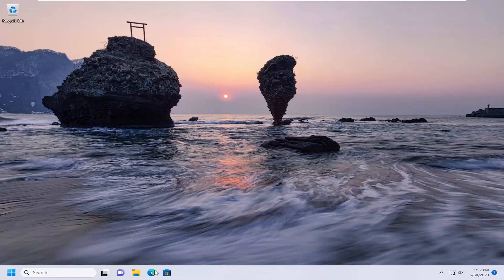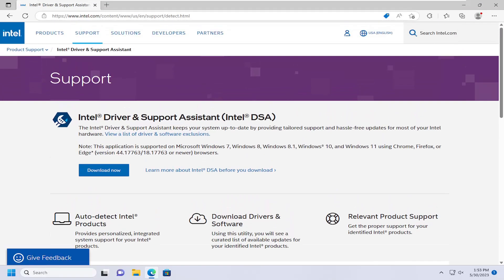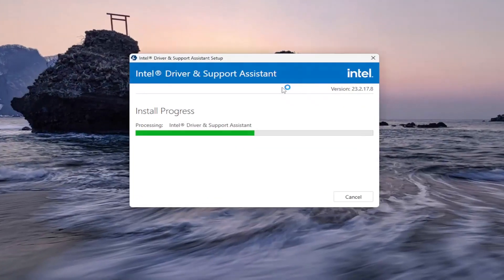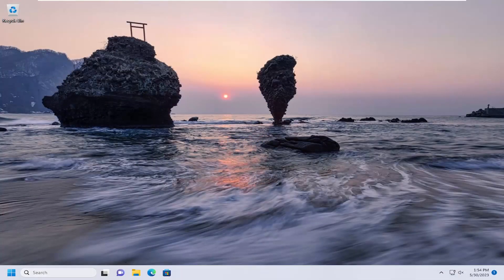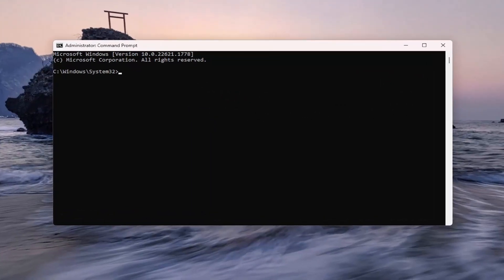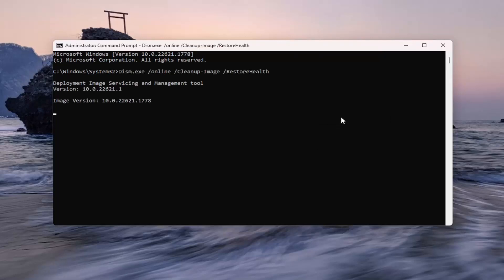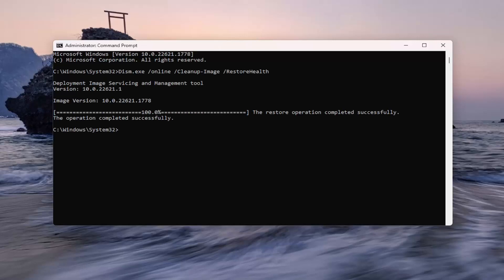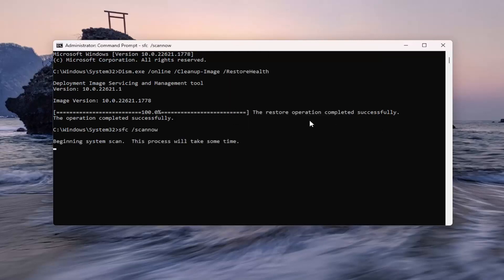Igfxext.exe Module High CPU and Memory Usage [Solution]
Commands Used:
Dism.exe /online /Cleanup-Image /RestoreHealth
sfc /scannow

The Igfxem.exe is related to Intel’s Common User Interface Module, and it determines how the required configurations will be accessed by other programs.

But sometimes it comes into conflict with other software, and in an attempt to occupy more CPU time with the effort to execute what has been demanded of it, it eventually causes the CPU overload.

Issues addressed in this tutorial:
igfxext module high CPU
igfxext module high memory
igfxem module high CPU
igfxext module has stopped working
igfxem module has stopped working

There are many services and programs that run in the background while we use our PC. These services help run the PC smoothly and do various functions. They don’t normally use high CPU or memory. They use only a minimal portion of it and leave the rest for the programs we use. Some users are seeing igfxext.exe module high CPU and Memory usage on their computers. In this guide, we have a few solutions that can help you fix the issue.

Next, expand the Display Adapters section and right-click on the Intel Graphics option. Next, select "Update driver software," click "Search my computer for drivers.'' Then click on the button Browse and go to the place where the unzipped driver files were.